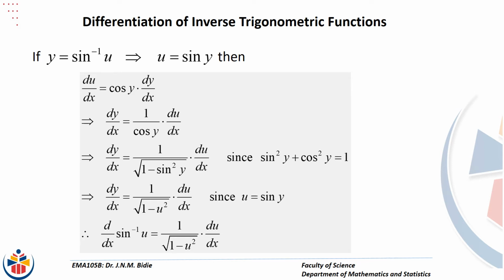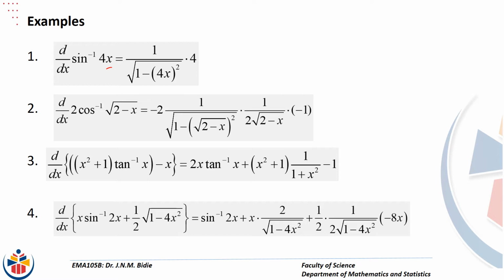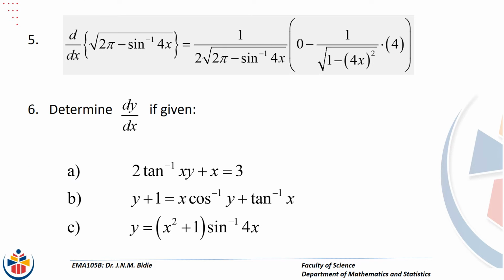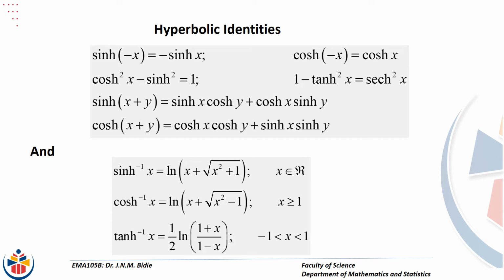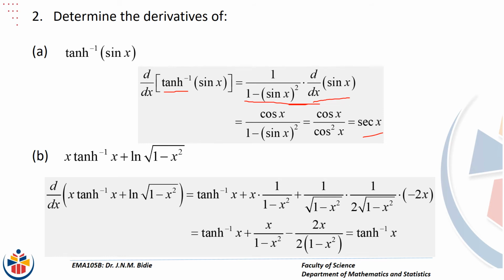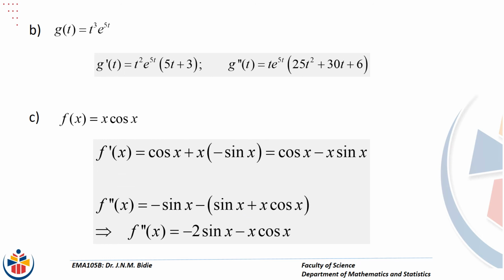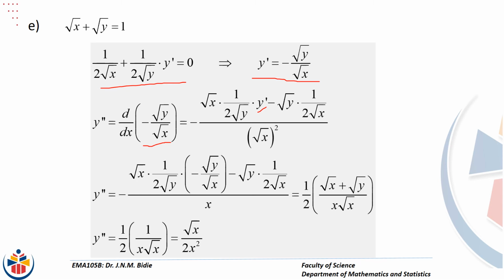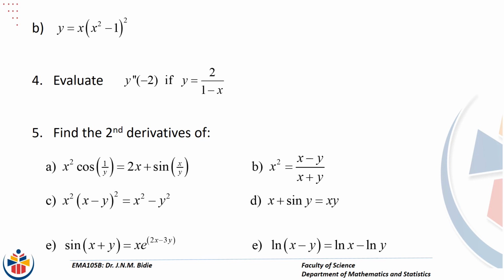Differentiation Inverse Trig, Hyperbolic, Inverse Hyperbolic, Higher Der